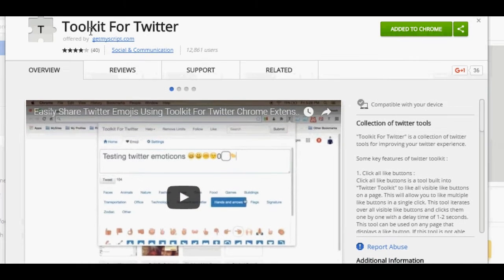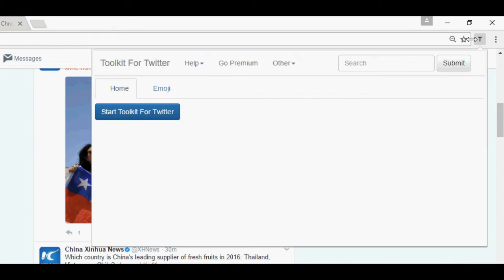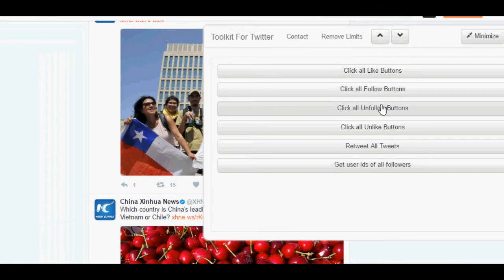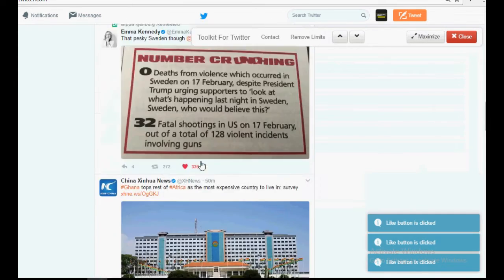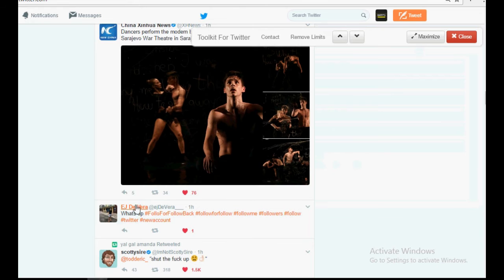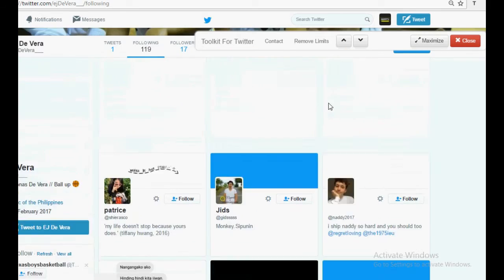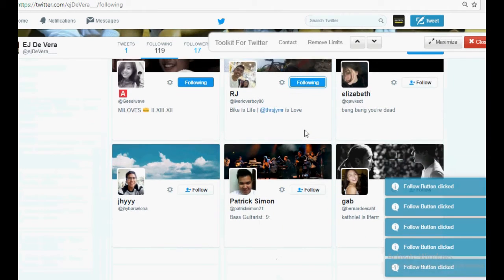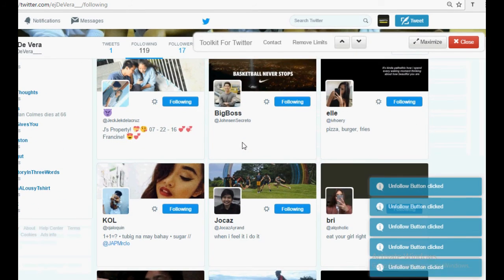Twitter Automation Toolkit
"Toolkit For Twitter" is a collection of twitter tools for improving your twitter experience.

Some key features of twitter toolkit :

1. Click all like buttons
2. Click all unlike buttons
3. Click all follow buttons
4. Click All Unfollow Buttons
5. Retweet all tweets
6. Get user IDs of all followers
7. Tweet Link / Image / Selection tool